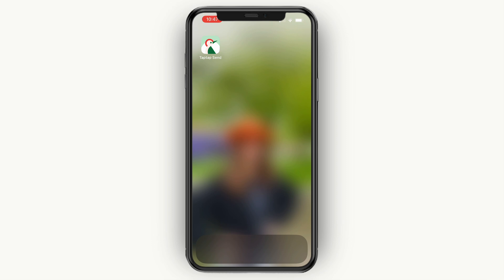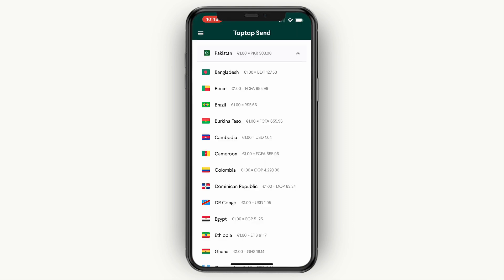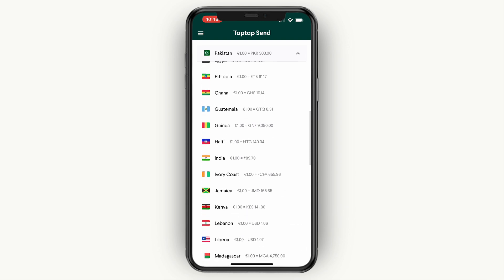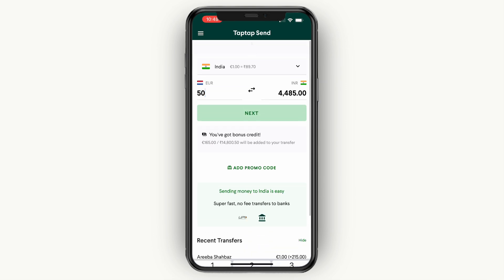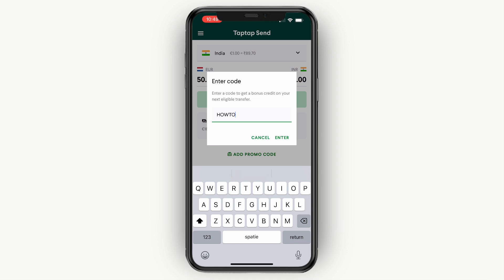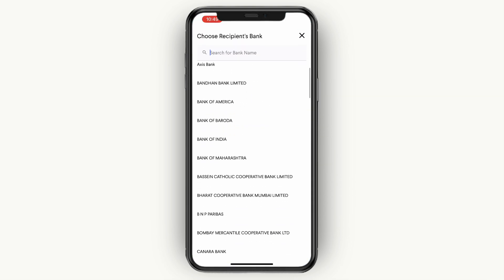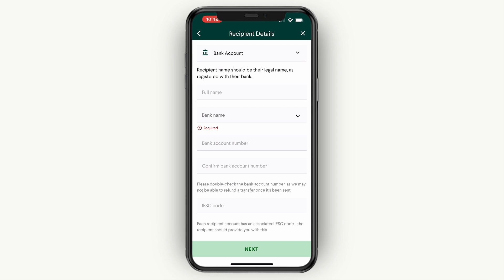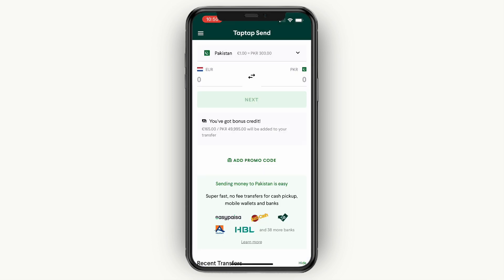How to Transfer Money From Canada to Indian Bank Account (2024)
In this video I'll show you how to transfer money from Canada to Indian bank account.